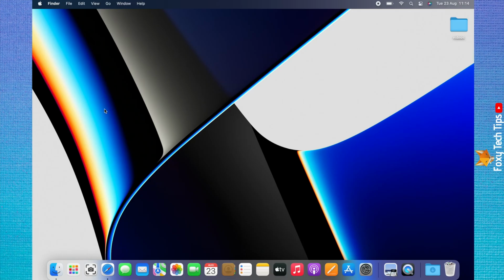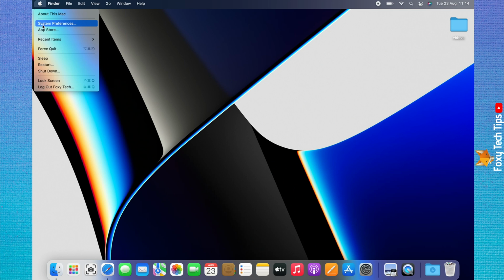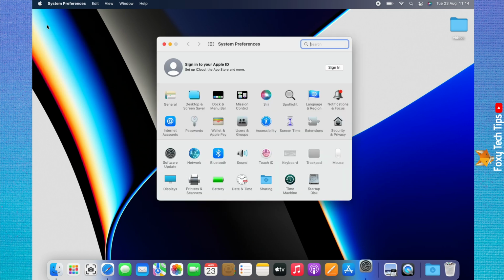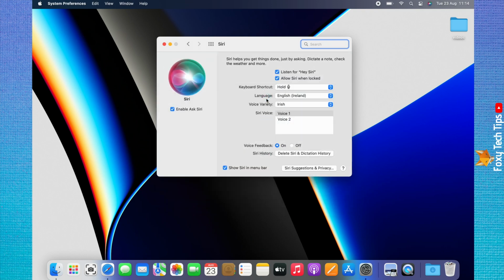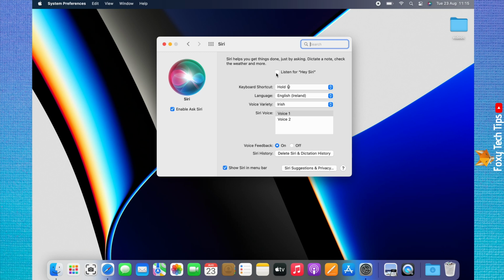How To Disable "Hey Siri" On MacBook & Mac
Easy to follow tutorial on turning off the Hey Siri feature of Siri on Mac OS. Don't want Siri to always be listening to you when using your Macbook or Mac? Learn how to disable "Hey Siri" on Mac now!

- In system preferences choose ‘siri’.

- Now you want to uncheck the checkbox to the left of ‘listen for hey siri’.

- Hey siri is now turned off and your mac will no longer listen or respond when you say hey siri.